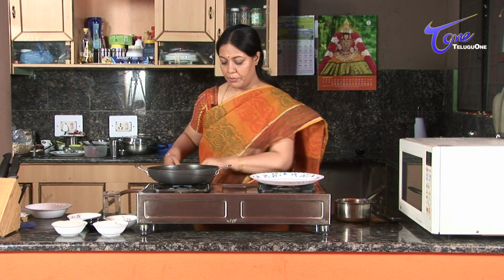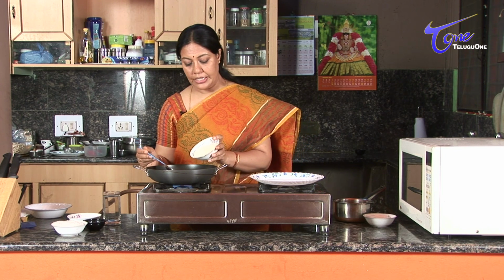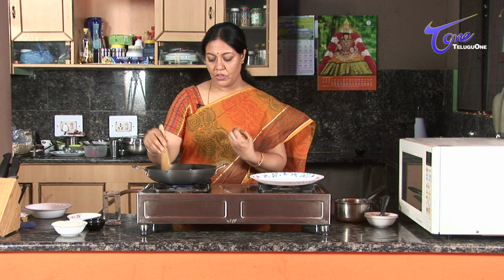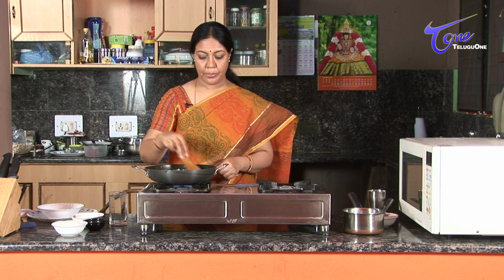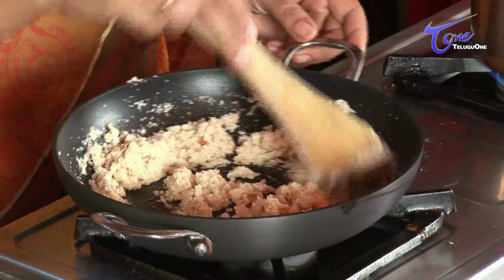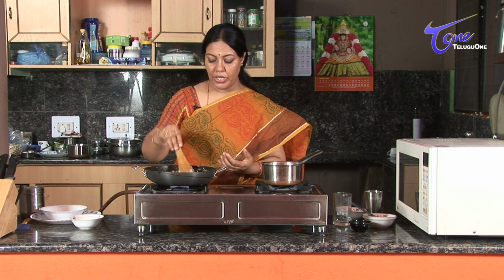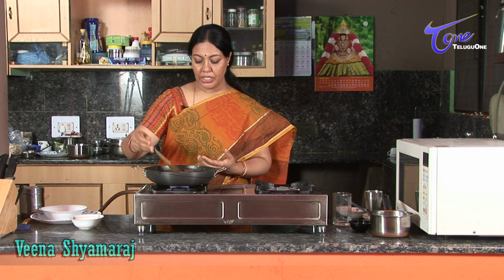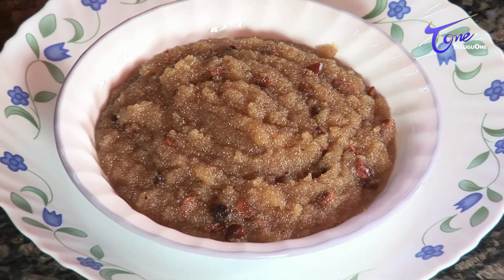Aaha Emi Ruchi | How to Prepare Sooji Halwa | Diwali Special Recipes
In this Diwali Special episode learn how to prepare Sooji Halwa from Veena Shayamaraj